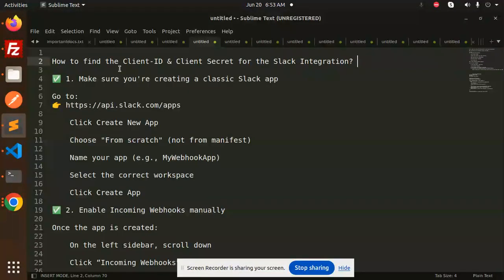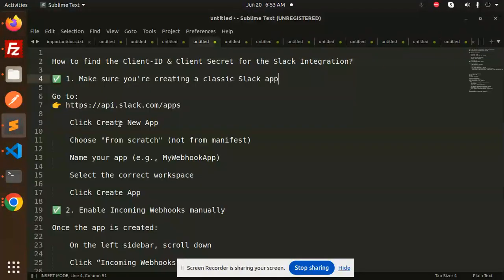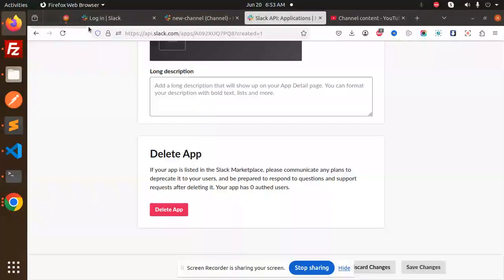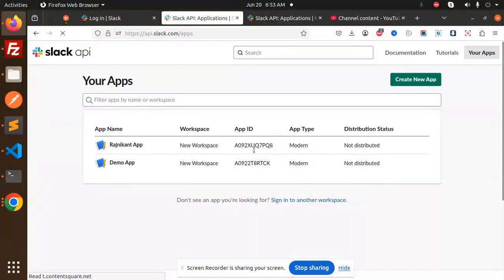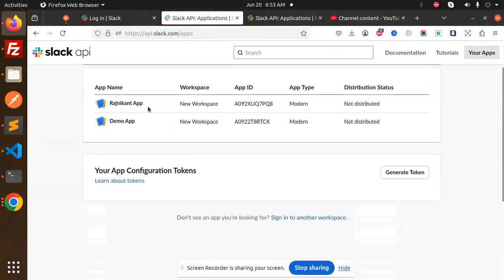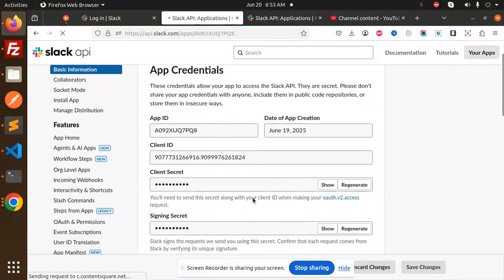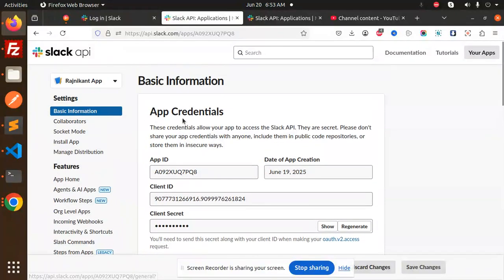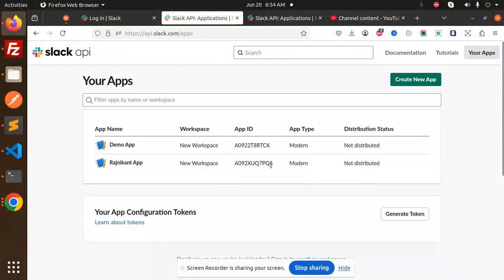How to Find Slack Client ID & Client Secret 🔐 | Slack App Setup Guide 2025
Confused about where to find the Client ID and Client Secret for your Slack App Integration? 🤔
This quick tutorial shows you exactly how to locate them in just 2 minutes! 🕒

✅ In this video:

    Step-by-step guide to accessing your Slack Developer Dashboard

    How to create a new Slack app

    Where to find Client ID & Secret 🔐

    Tips for securely storing your credentials

💡 Whether you're building a Slack bot, setting up OAuth, or connecting APIs — this is your starting point!

🔧 Tools Used: Slack Developer Console

🔍 Where to Find Slack Client ID & Secret (Step-by-Step!)

🛠️ Slack App Credentials Explained | Client ID & Secret

🧑‍💻 Find Slack OAuth Client ID & Secret in 2 Minutes!

📲 How to Get Slack Client ID & Secret for API Integration

🔐 Slack Integration 101: Get Your Client ID & Secret Fast

🚀 Slack App Setup: Locate Your Client ID & Secret Easily

⚙️ Slack OAuth Setup Guide | Client ID + Secret Walkthrough

💬 How to Access Slack App Credentials (No Confusion!)

✅ Slack Developer Portal Guide | Find App Credentials

🔧 Client ID & Secret for Slack API – Full Demo!

🤯 Struggling to Find Slack Credentials? Watch This!

🧩 Slack API Key & Secret Location | Complete Beginner Guide

Nest